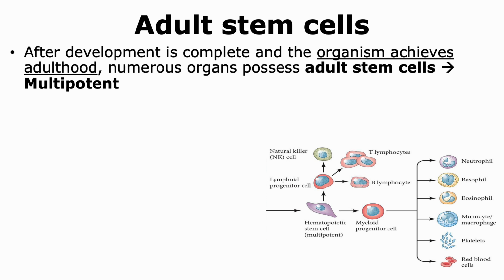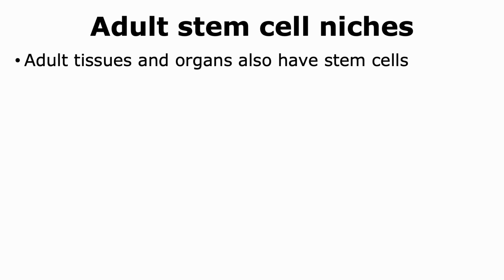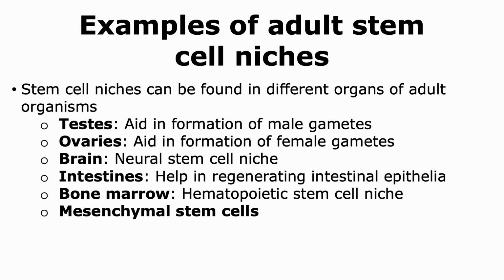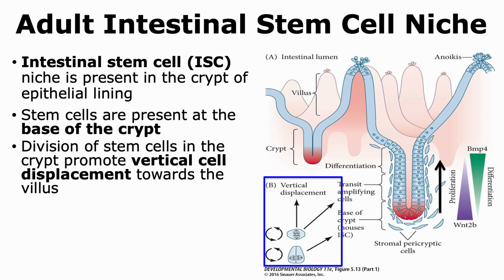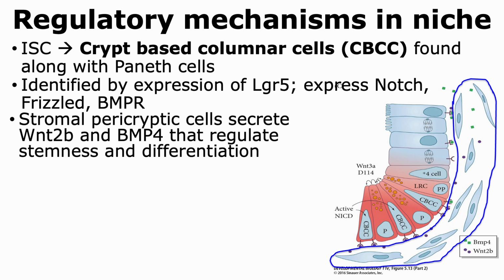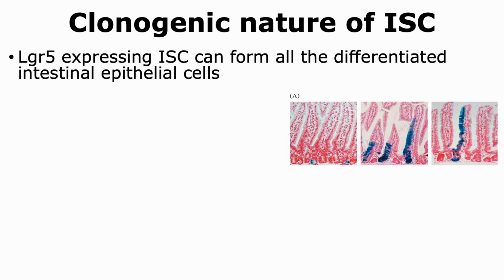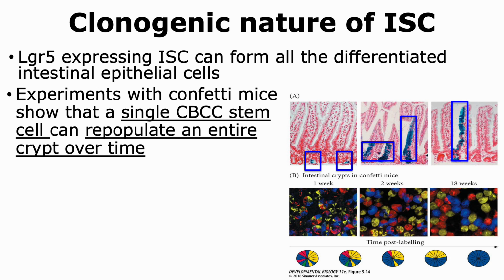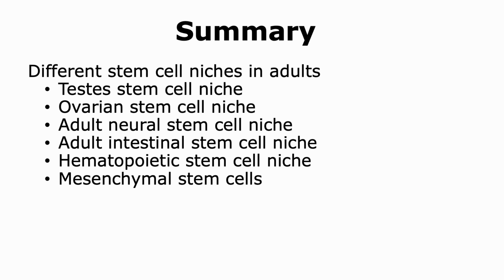Adult Stem Cells